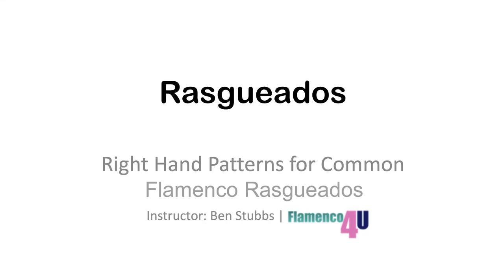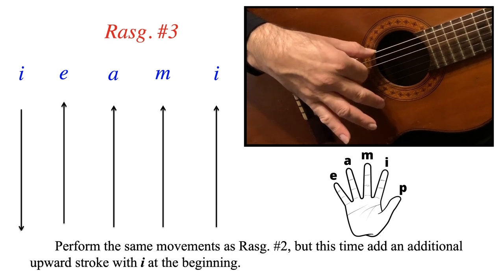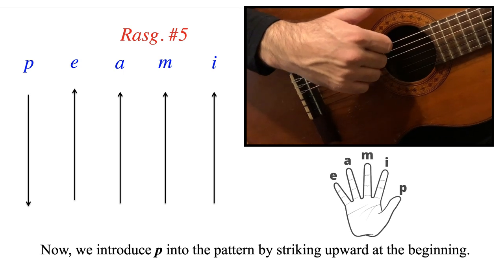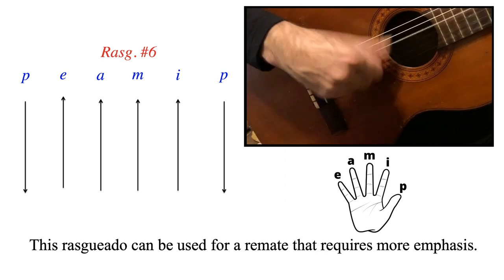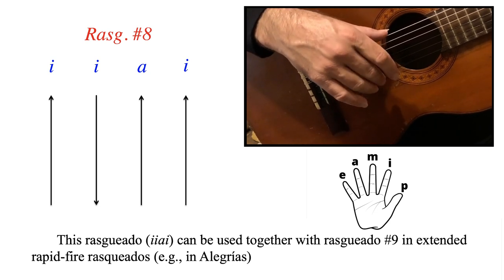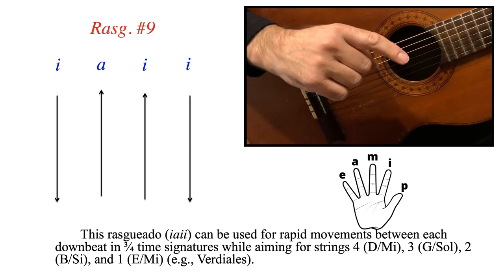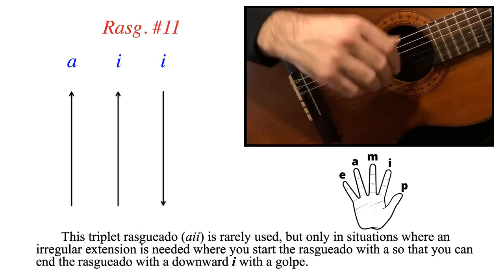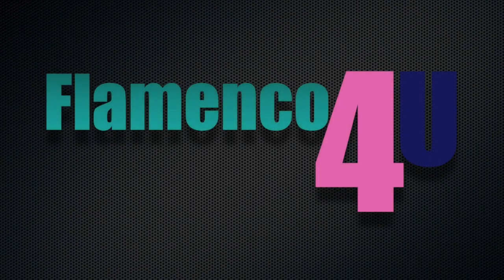Twelve Rasgueados: Right Hand Patterns for Common Rasgueos for the Flamenco Guitar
One strumming hand. Five fingers. So many possibilities for rasgueos, right? Here, in this tutorial, I will present to you 12 rasgueos that I think you should be familiar with. In fact, if these were the only rasgueos you ever learned, you would be more than well-equipped to tackle any palo, and any compás, like a pro!

Now a quick note: you might notice that the three-fingered rasgueo (a, m, i) is not included in this index, well…don’t worry, nor fret (pun intended); I cover that very common rasgueo briefly while reviewing rasgueado #1 😉.

You may also notice that I use the palo of Verdiales quite a bit to demonstrate the rasgueado patterns; this is because Verdiales tends to be a good for demonstrating the uniqueness of each rasgueado pattern. Enjoy!

➡️MY GUITAR⬅️
$0 Mexican Guitar

➡️GEAR LIST⬅️
Camera - iPad Pro